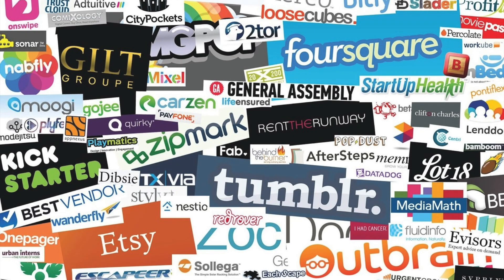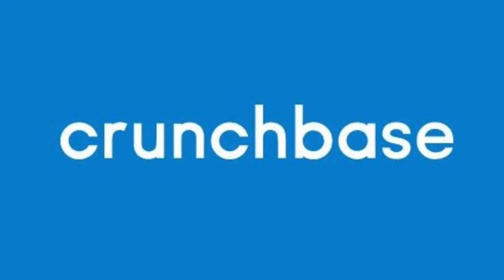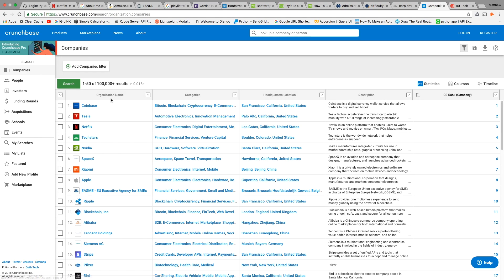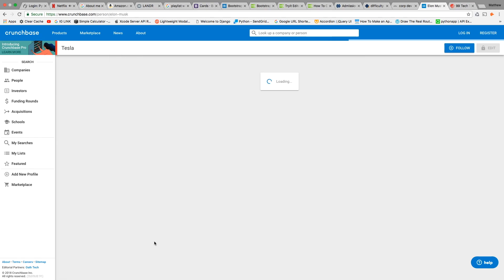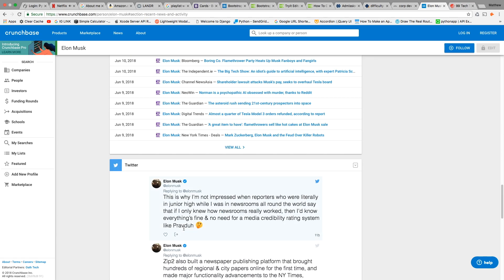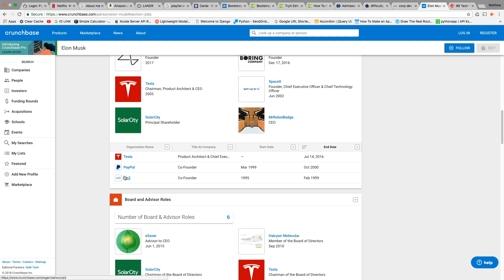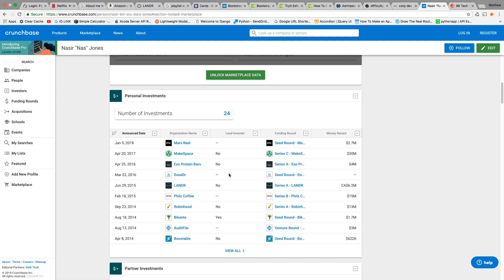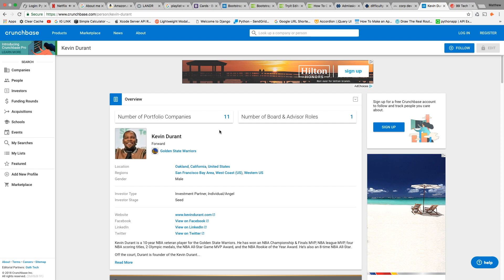How to See What Startups Elon Musk, Kevin Durant, & Nas are investing in...with Crunchbase.com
Learn how to look behind the scenes of silicon valley and see what startups celebs are investing in.